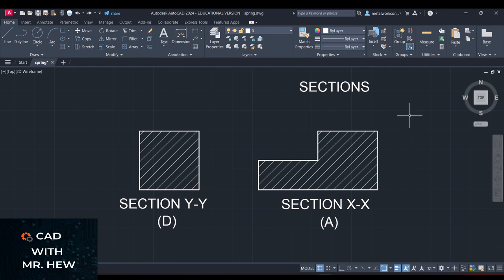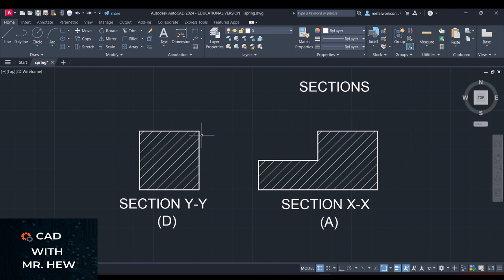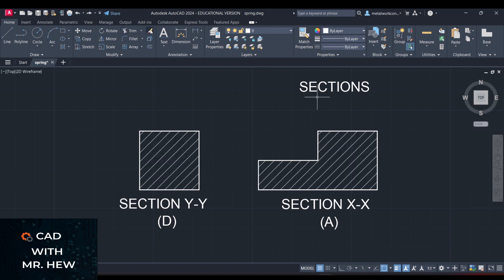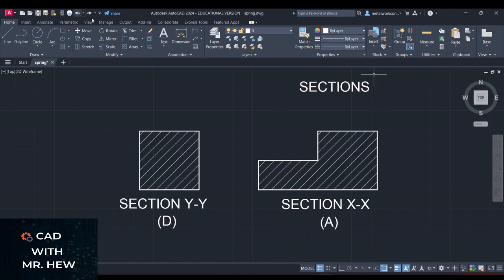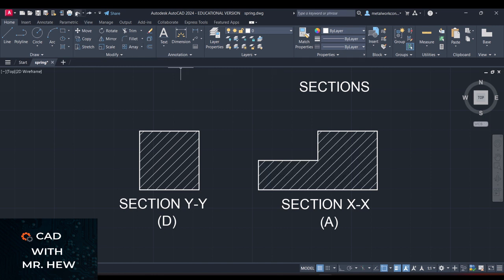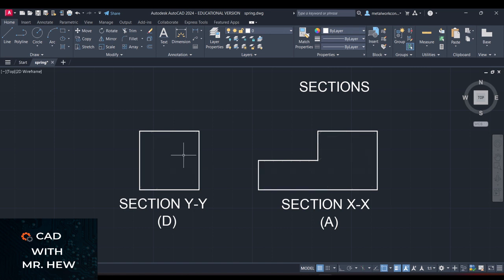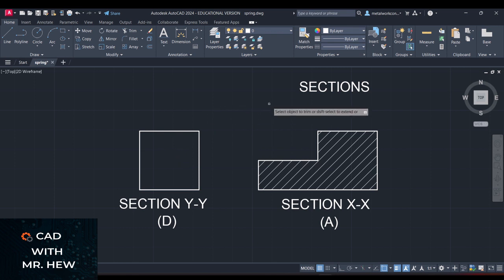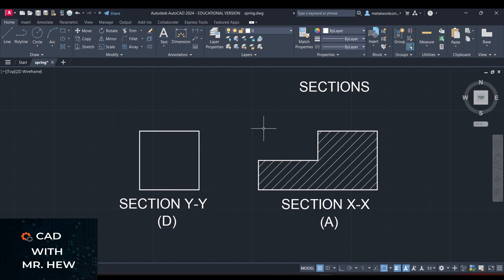How to remove a hatch in AutoCAD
Resource to look at during your free time such as your movie or games time.

Please consult your professional advisor such as your teacher for a full explanation on the topic and the information presented in this video and any other information presented on the channel named "CAD with Mr. Hew".How to write an accident report

Please consult your professional advisor such as your teacher for a full explanation on the topic and the information presented in this video and any other information presented on the channel named "CAD with Mr. Hew".